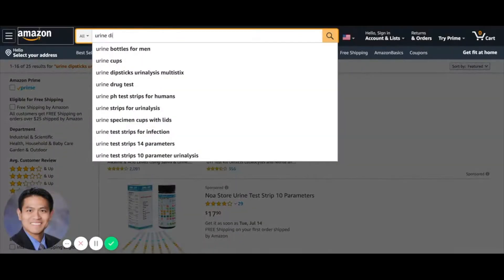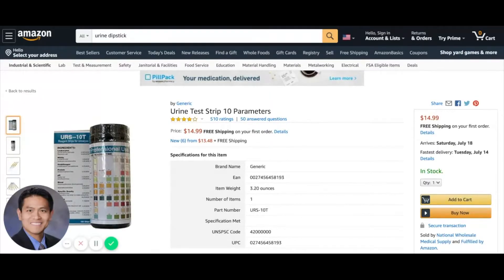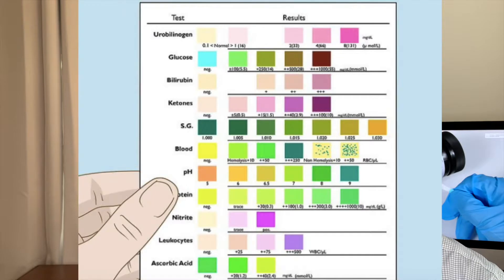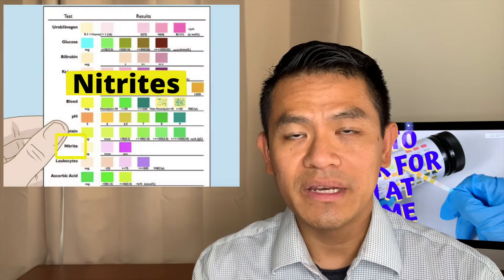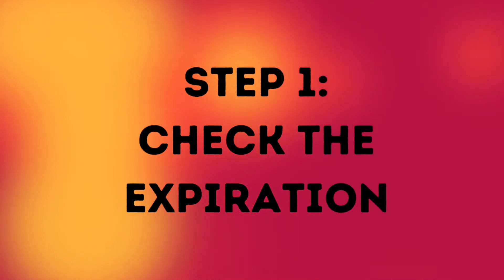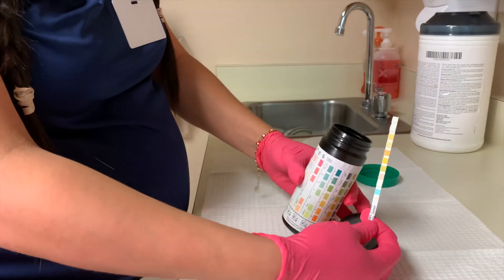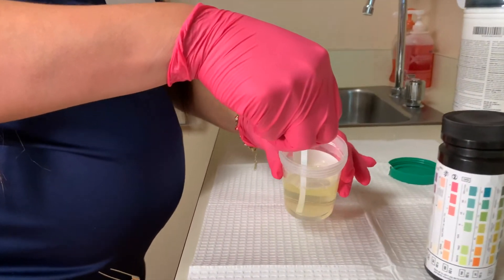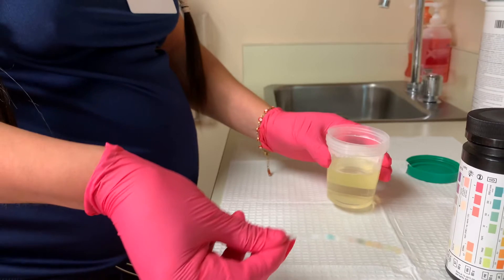Home Tests for UTI Using “Urine Dipstick” with Dr. Robert Chan at Home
UTI Test Kit “Urine Dipstick” - Do You Have a urinary tract infection? | Learn How To Check at Home with Urine Dipstick with Dr. Robert Chan. In this video, I talk about how to check for a UTI using a common urine test strip that can be bought online. I go over the technique as well as talk about how to interpret the three most important parameters for a UTI.

1) nitrites 2) leukocyte esterase and 3) blood